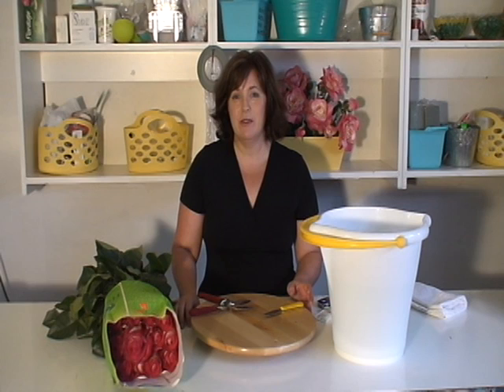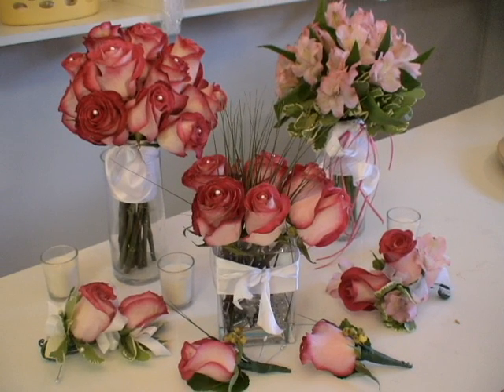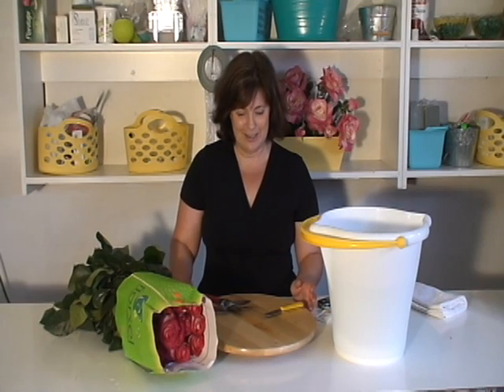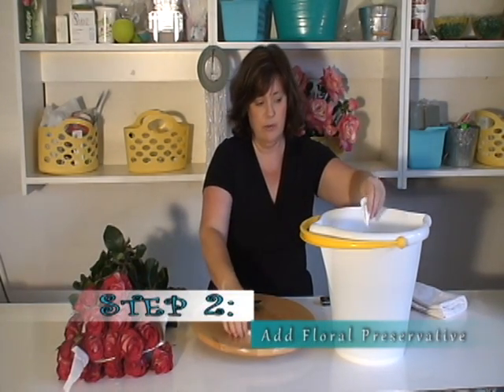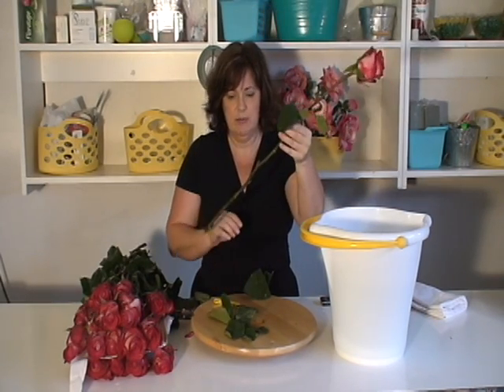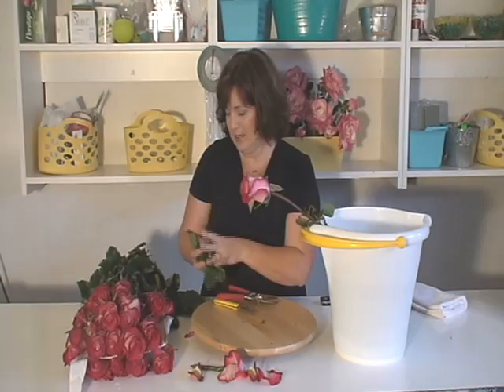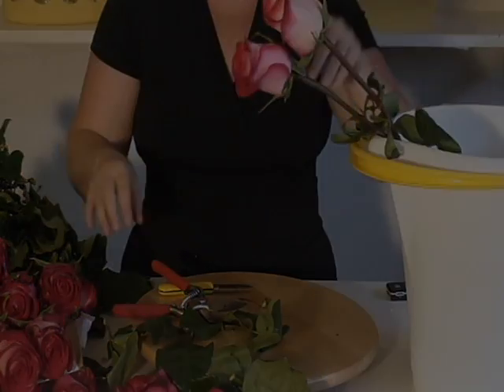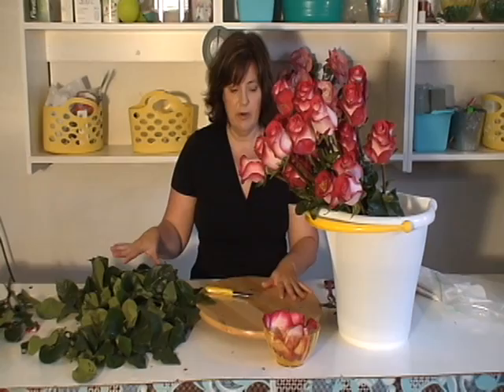DIY Wedding Flowers: Rose Cleaning, part 1.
to learn everything you need to know to create your own wedding flowers. Step by Step directions that are easy to follow. In this video you will learn how to clean roses.